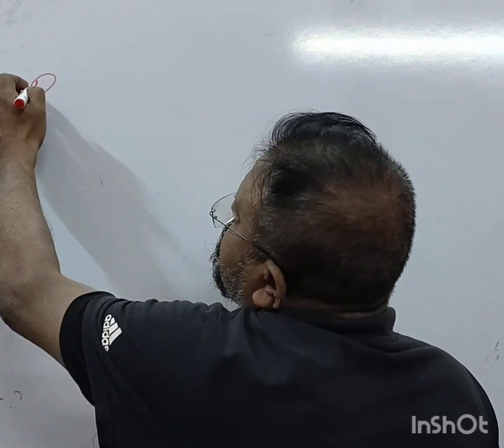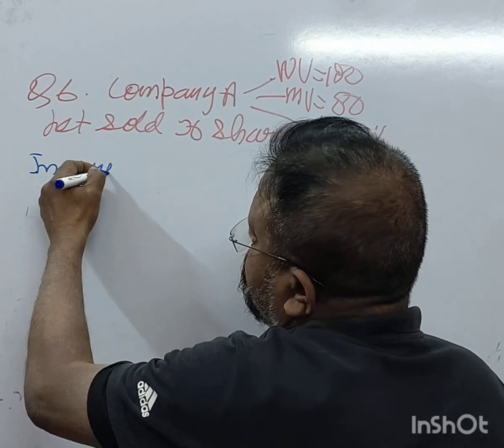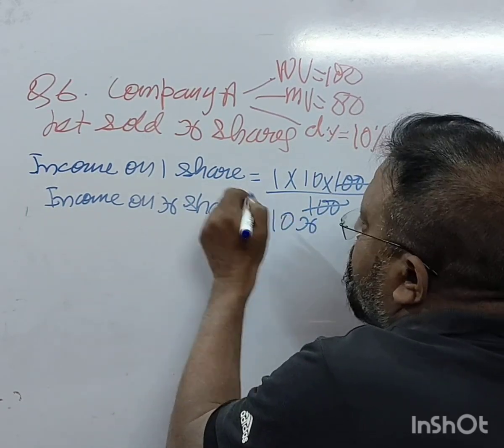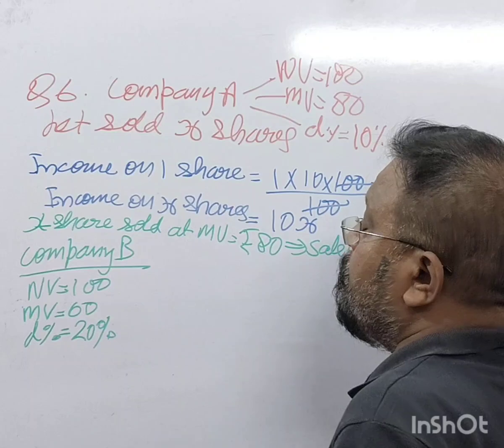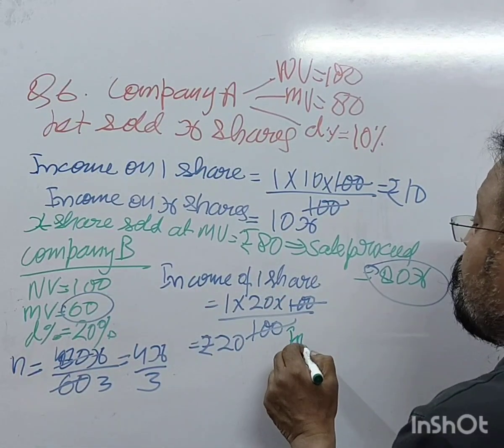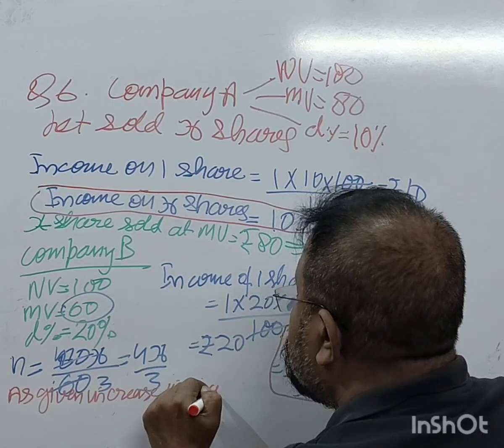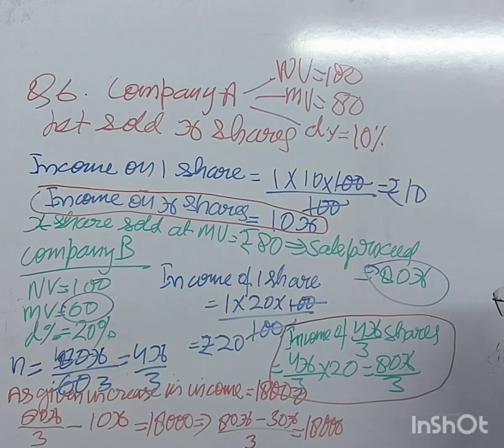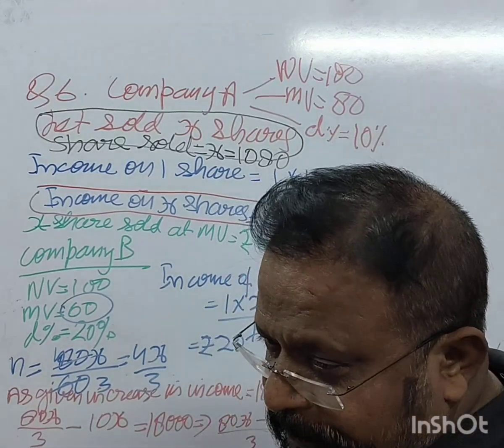Share and divided 14122025